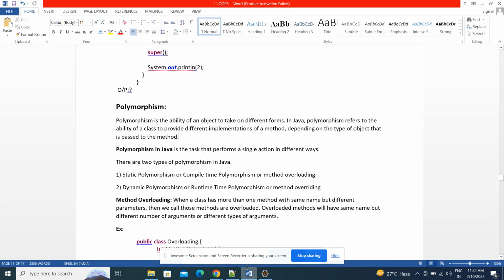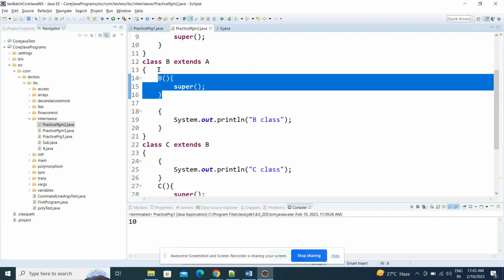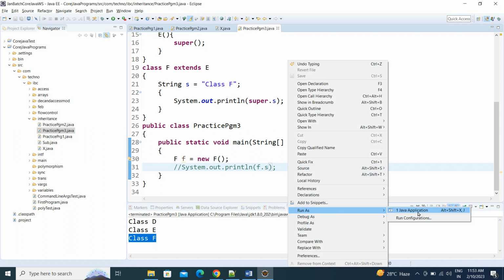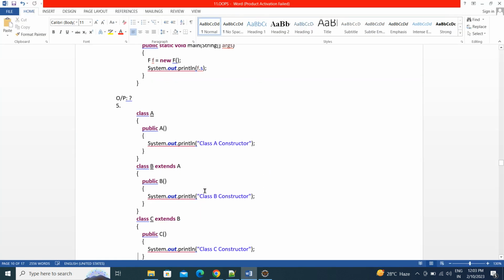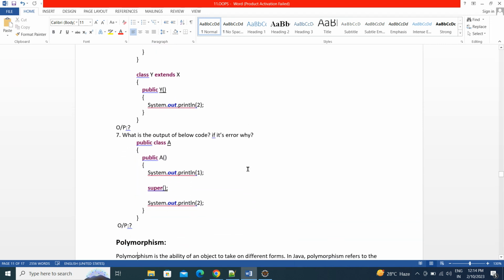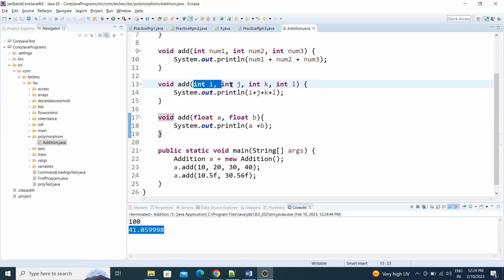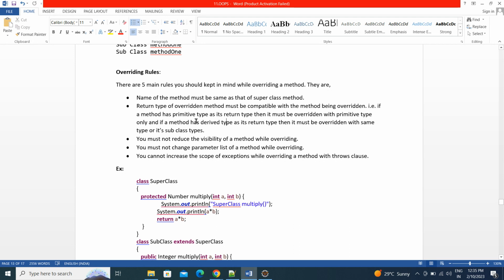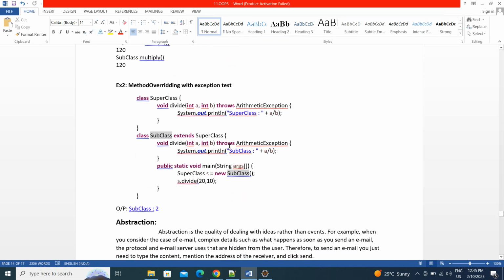Day 19 full course OOPS Continue Class